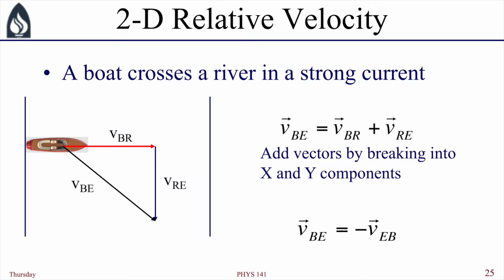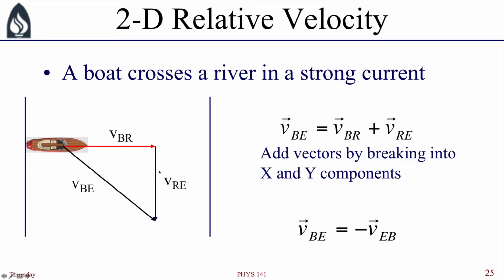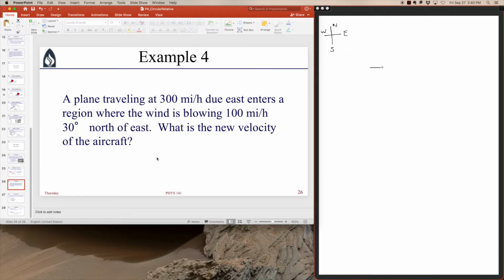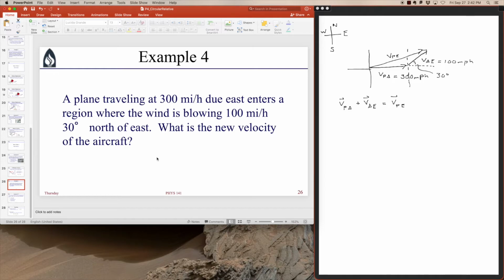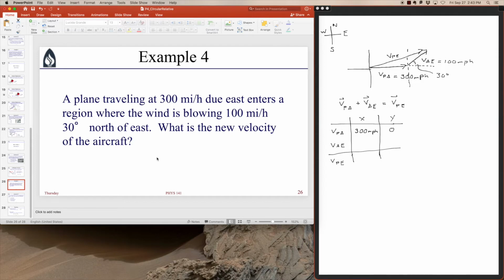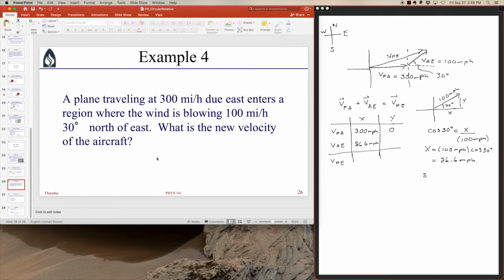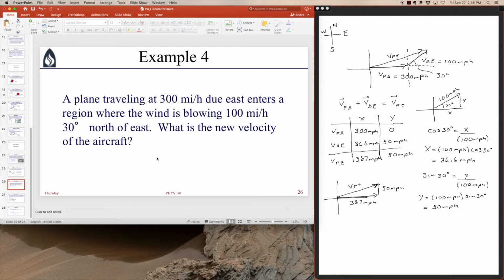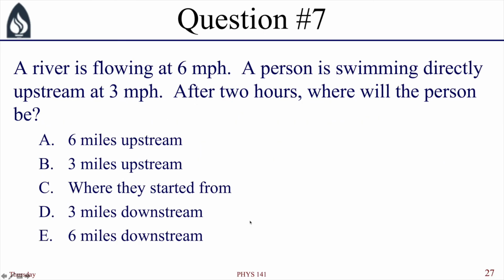PHYS141 Lesson4 Ch3 Sec4 6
2-D Relative Velocity, Example Problem, Poses Question 7